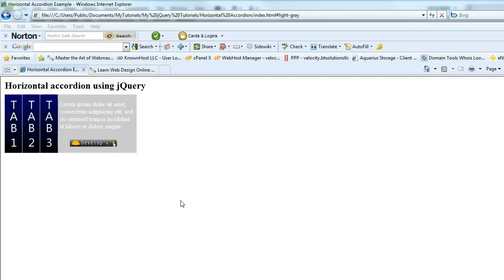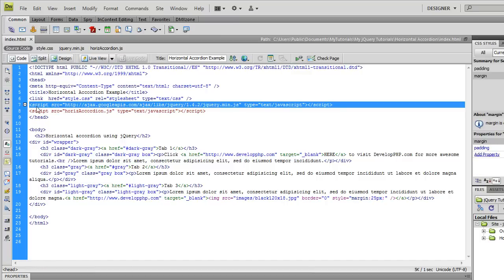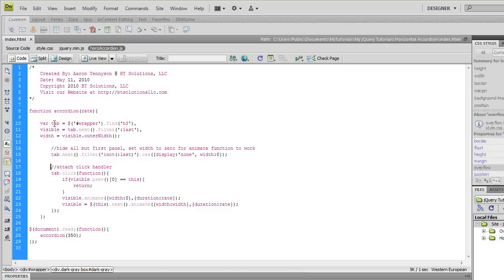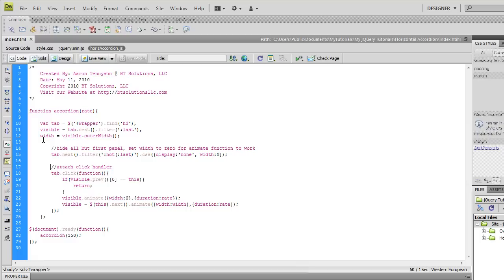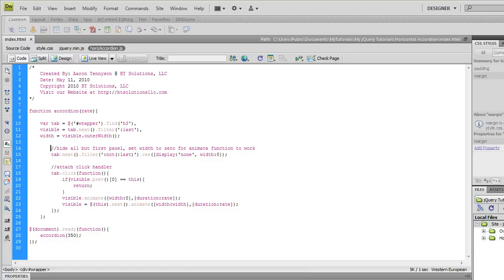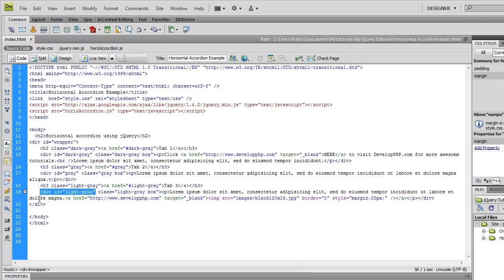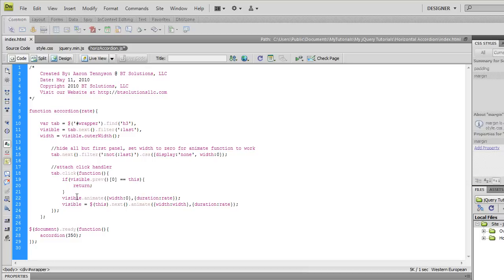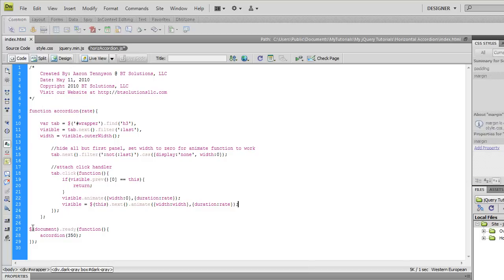Animated Horizontal Accordion using jQuery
In this tutorial we build a horizontial accordion powered by jQuery.  You'll learn how jQuery interacts with the DOM (document object model) to keep track of the current visible panel and animate the panels open and closed.